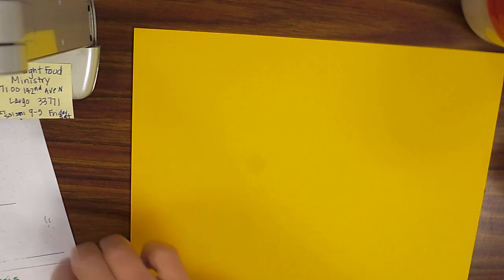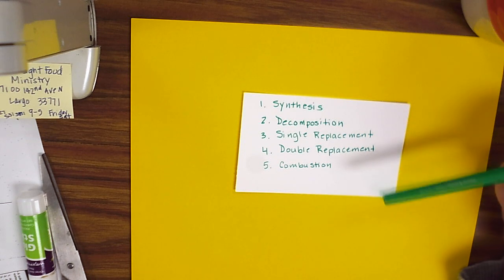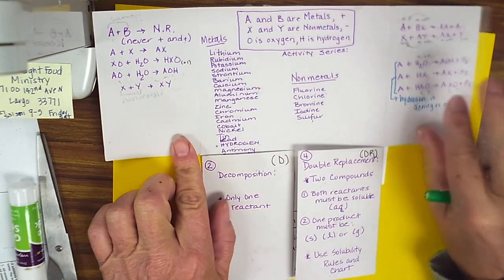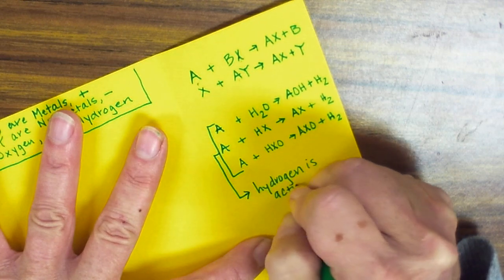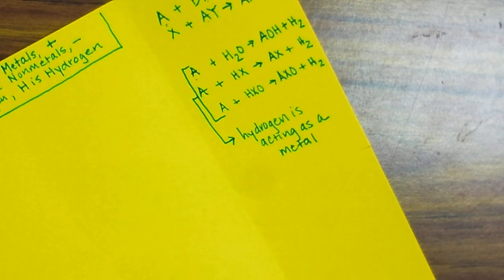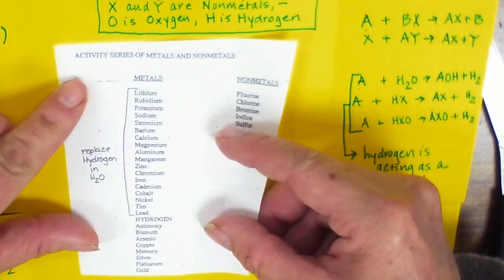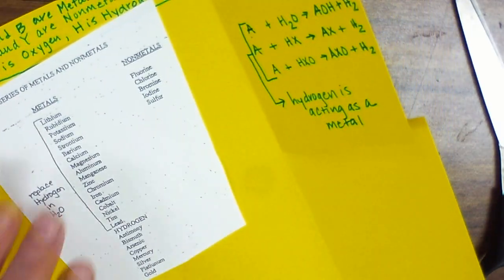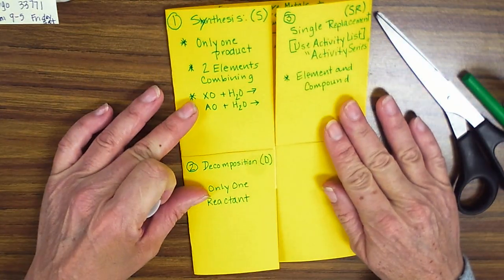Reactions Types Foldable #1